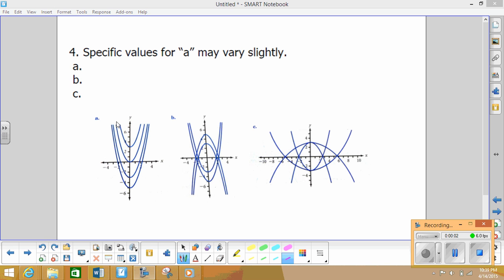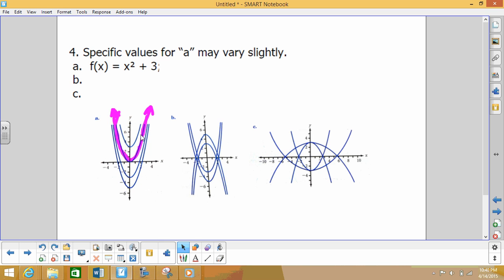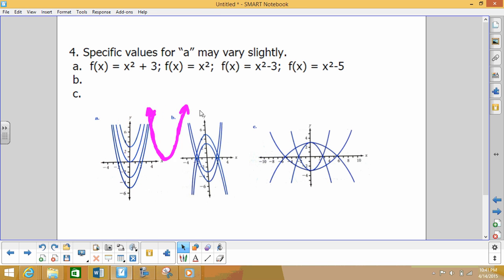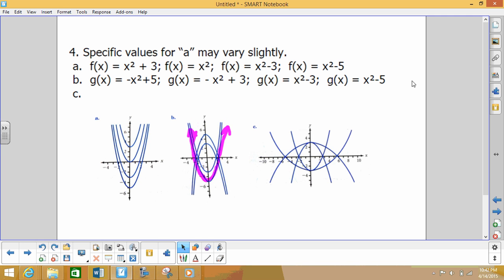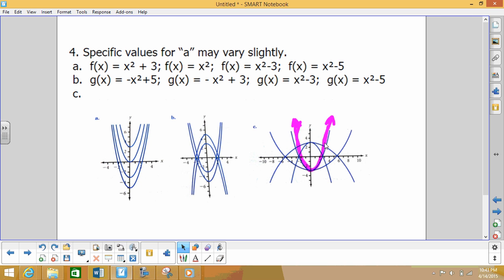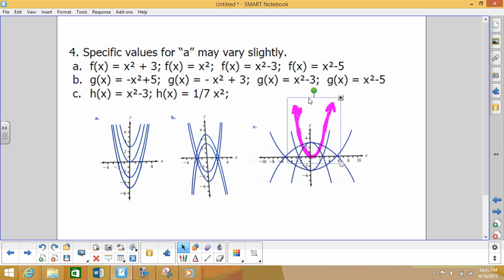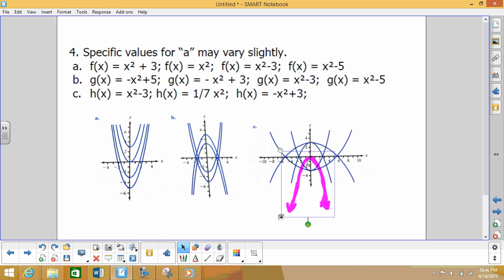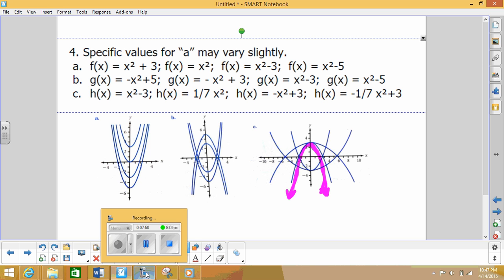Invest Quad Funct #4